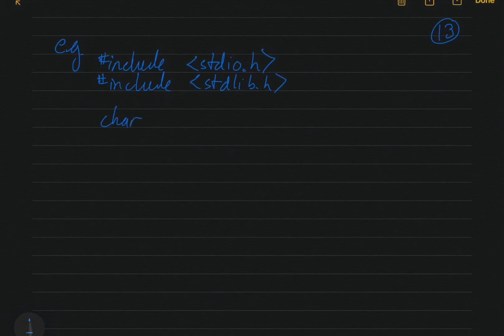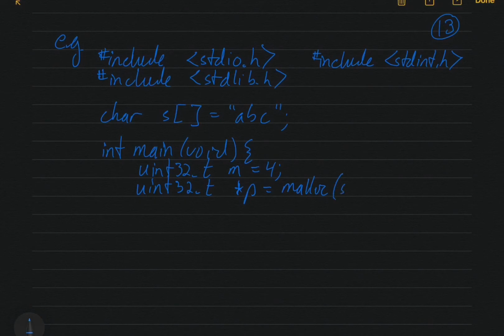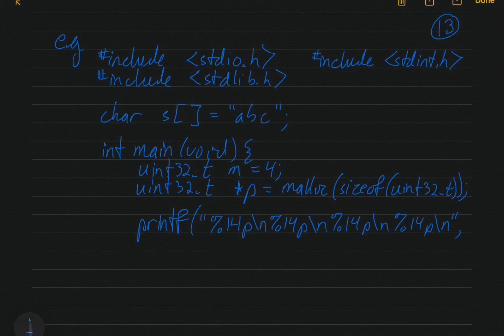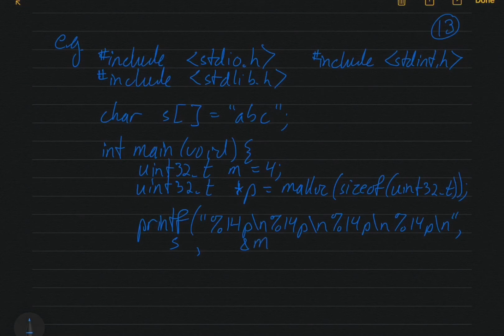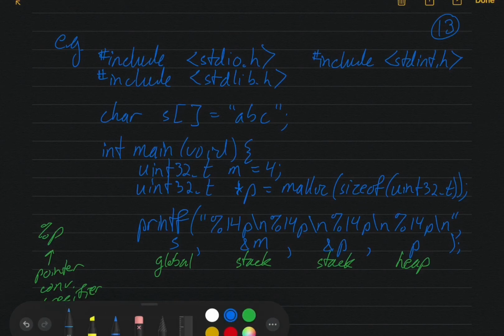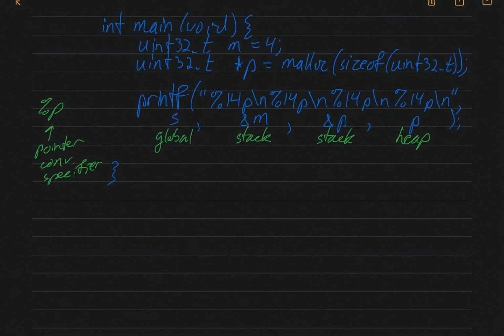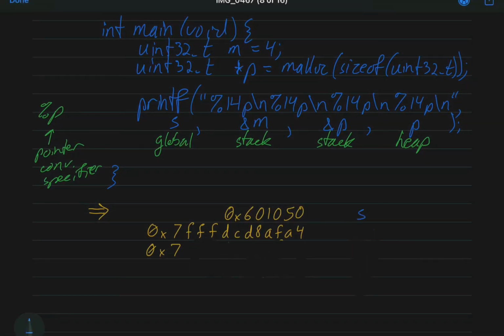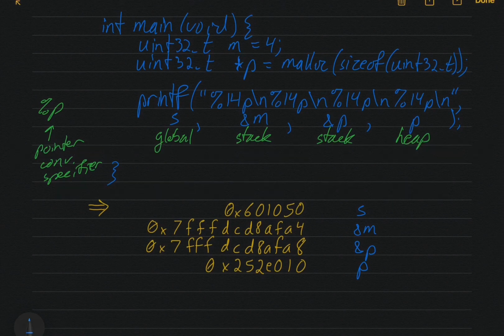C Prog page 13